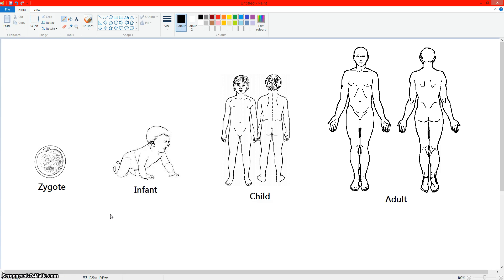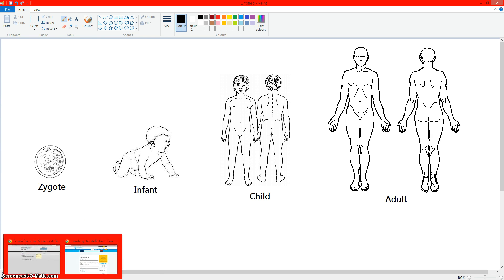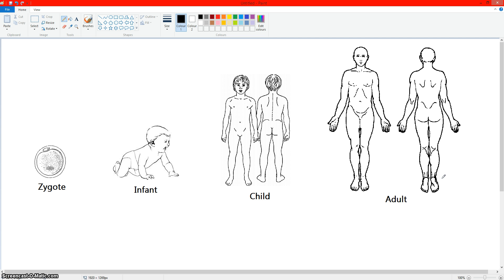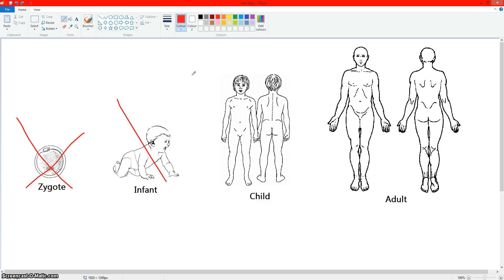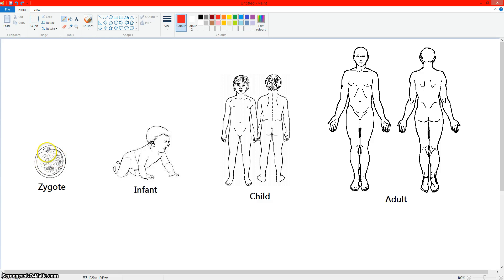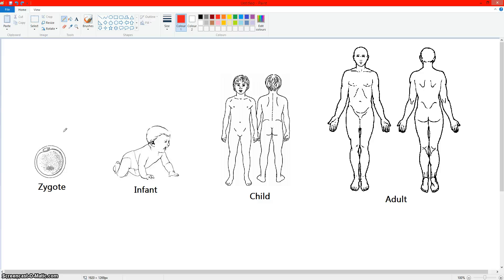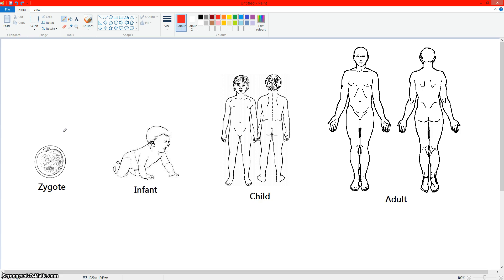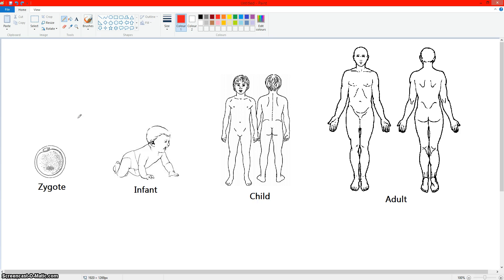Abortion is an Act of Manslaughter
There is music in the background to replace any other background sounds. I spoke informally because I had no script. I do not oppose abortion but I do not support it. Abortion is manslaughter. A person is a person when his or her first cell and unique DNA is created thus a person is a person, albeit not fully developed, when he or she is at least a zygote. I don't think I need to add anything else to the description so if you have any questions then I will address them in the comments part of the video.